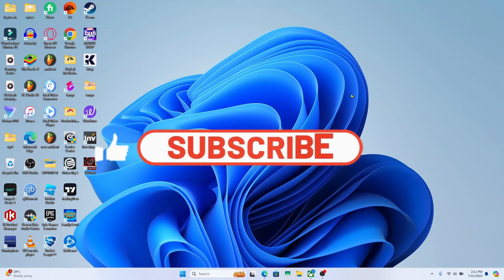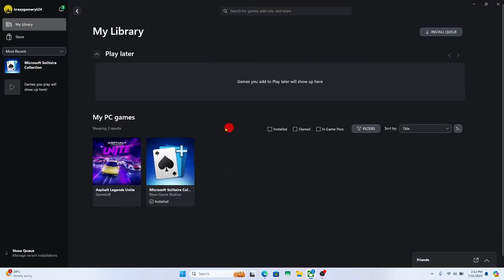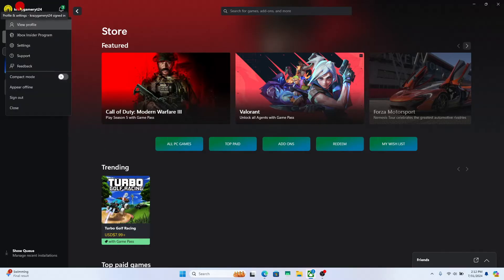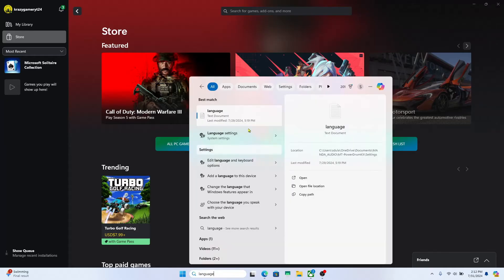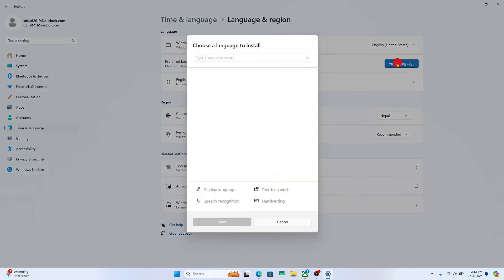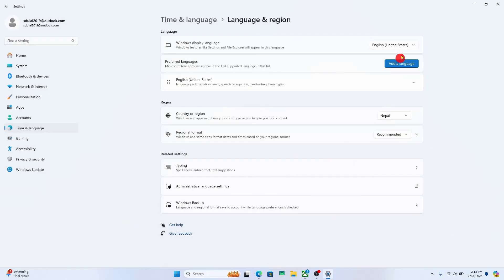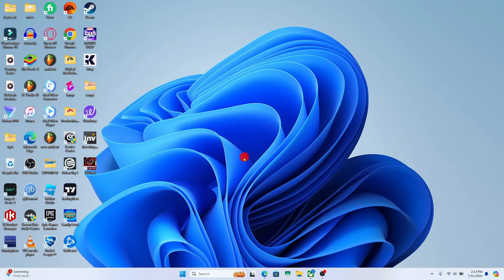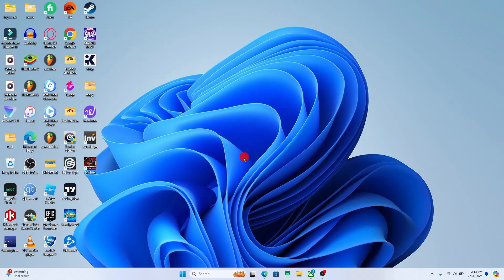How to Change the Language on Xbox App? Edit the Language on Xbox App on PC 2024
In this video, we'll guide you through the simple steps to change the language on your Xbox App. Whether you're looking to switch to your preferred language or just exploring new ones, we've got you covered.